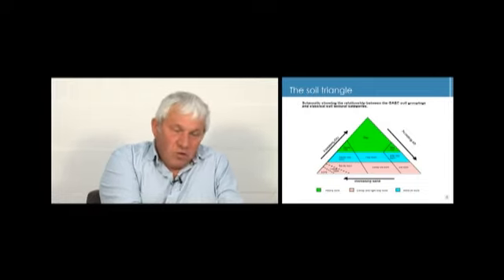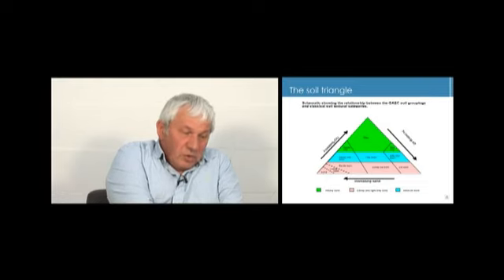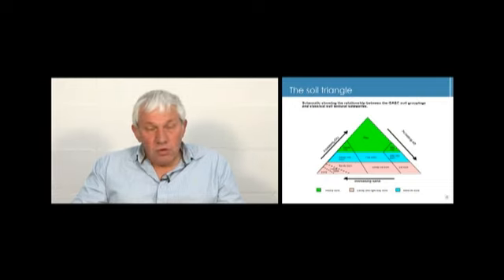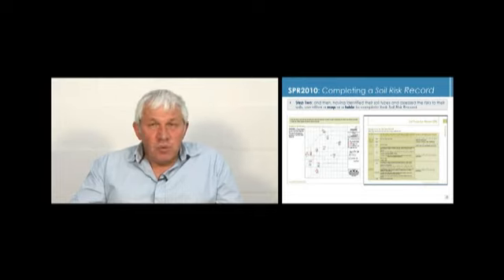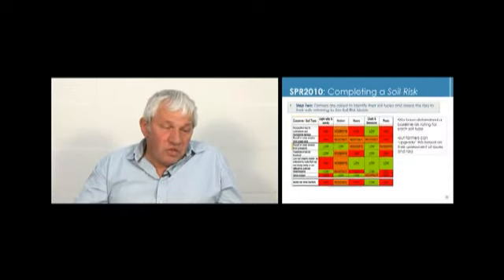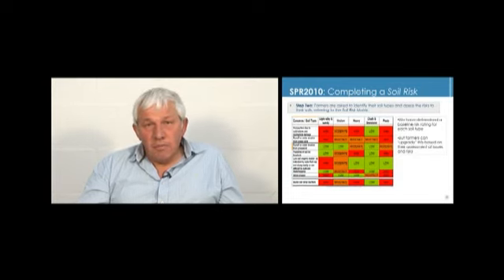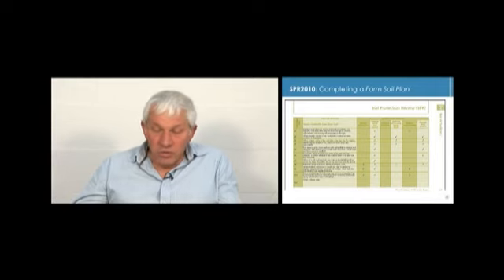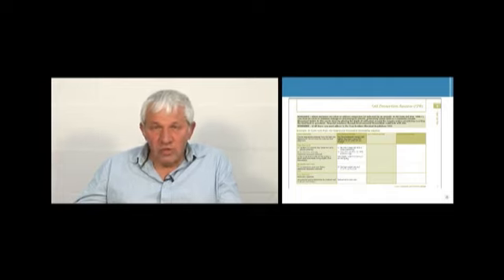Simon Draper with PP.p - part 2.flv